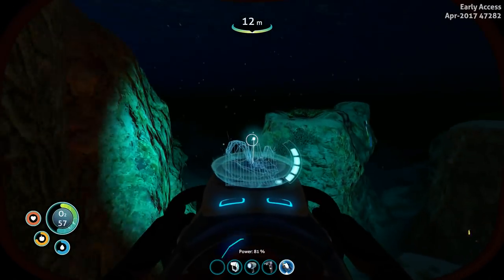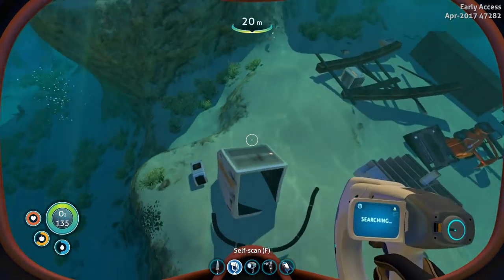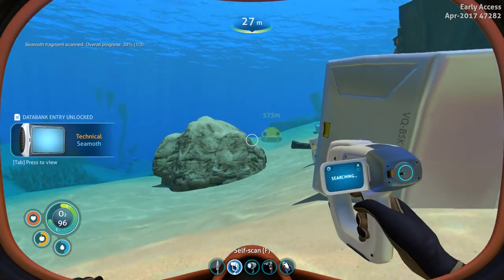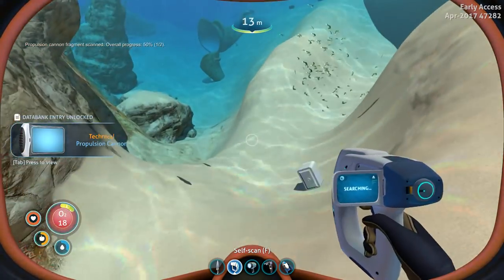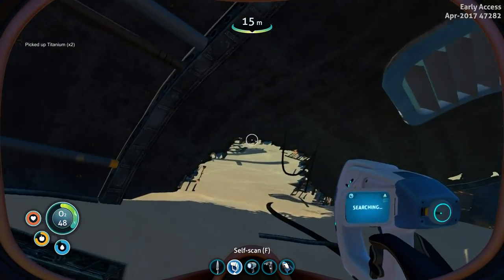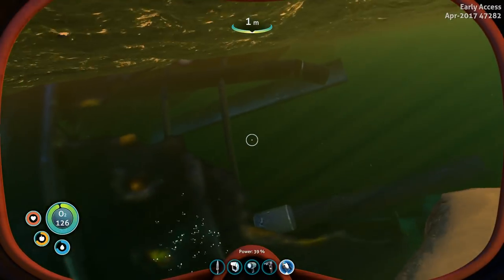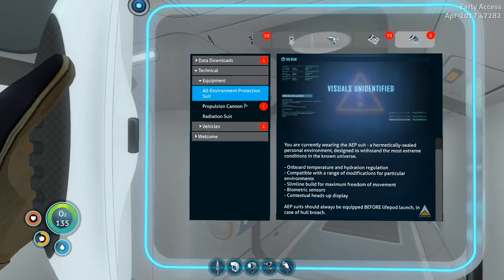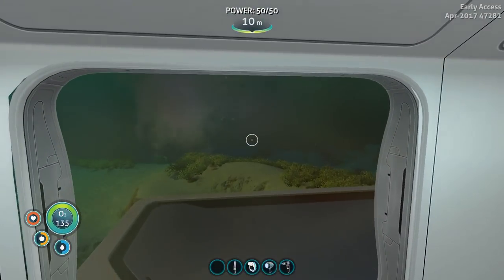Searching for Sunken Treasures!! • Subnautica - Episode #9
Dive deep into the unknown seas of an alien planet as we struggle on the edge of survival in Subnautica, an open-world exploration and survival game by Unknown Worlds!